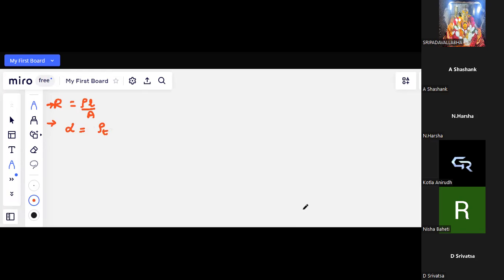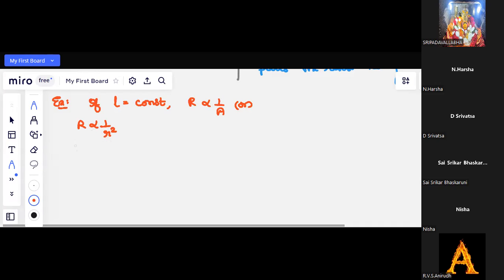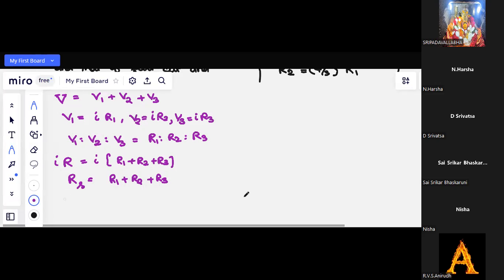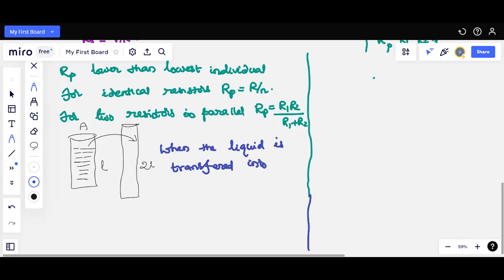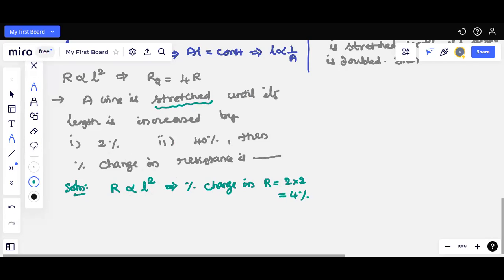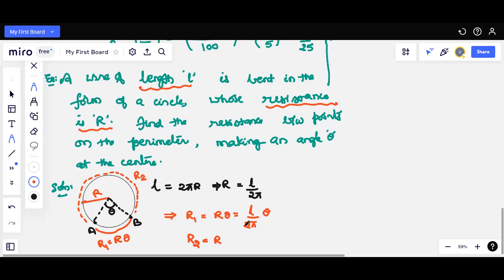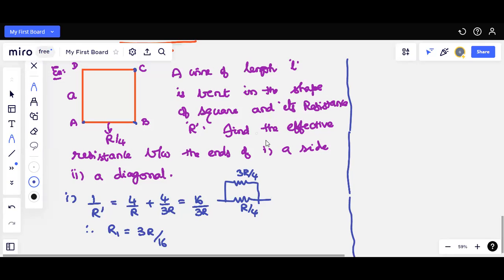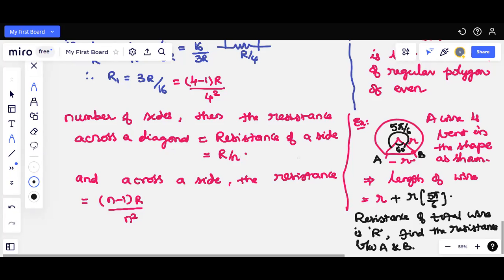CURRENT ELECTRICITY 14 07 22